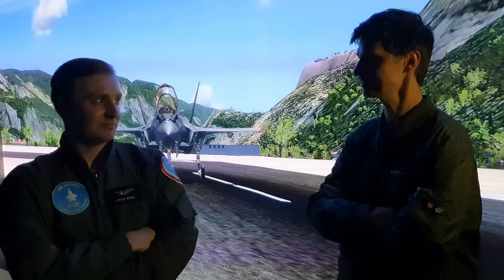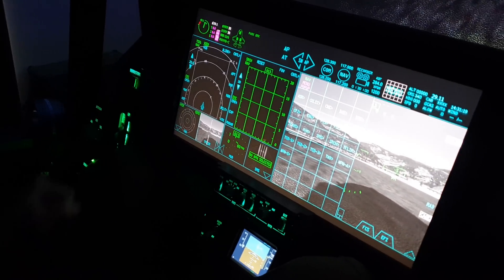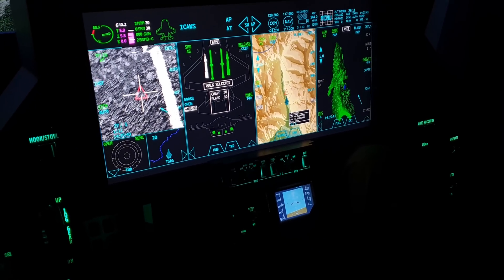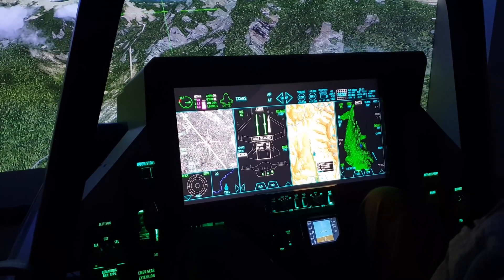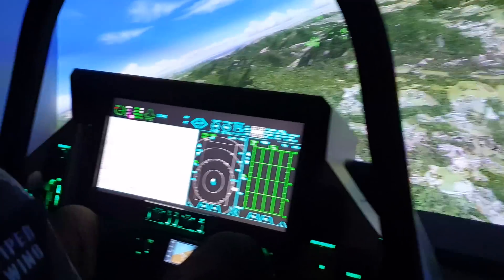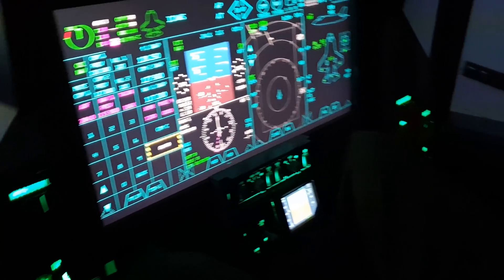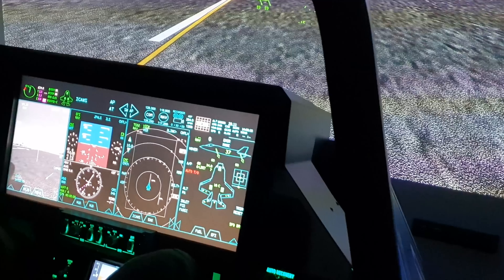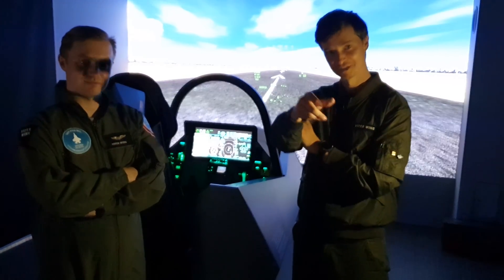F-35 cockpit simulator: overview, short take-off, A-G/A-A modes, vertical landing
/ F-35 inspired, based on Prepar3d + Tacpack, which means functional tactical modes, real world navigation and 25 000 runways worldwide. HOTAS (Stick & Throttle) F-35 replica grips.
VIPER WING is the First choice of real life pilots, businesses and enthusiasts around the globe. Our cockpit simulators (F-16, F-18, F-35 inspired) are sold and delivered worldwide, often as multi-unit, networked environments.